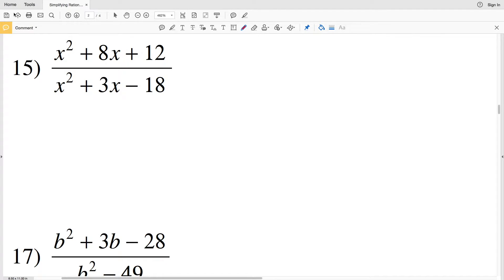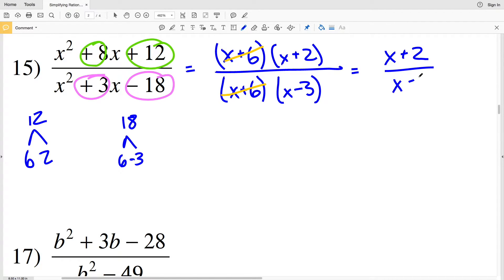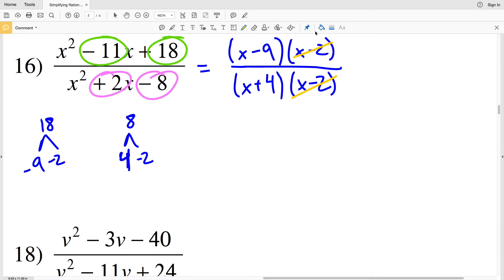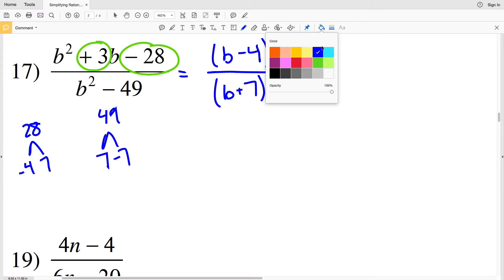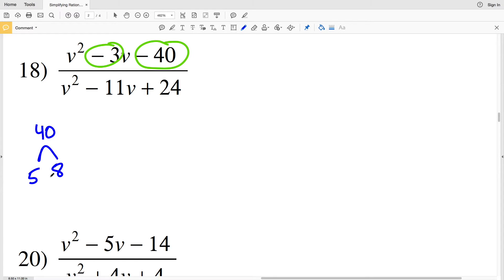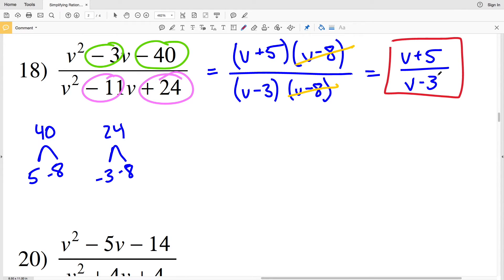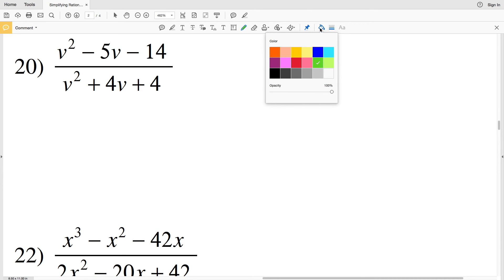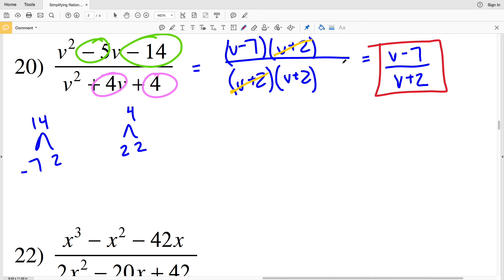KutaSoftware: Algebra 1- Simplifying Rational Expressions Part 3